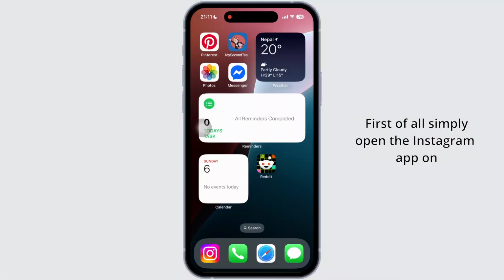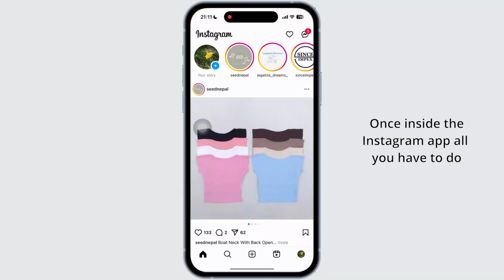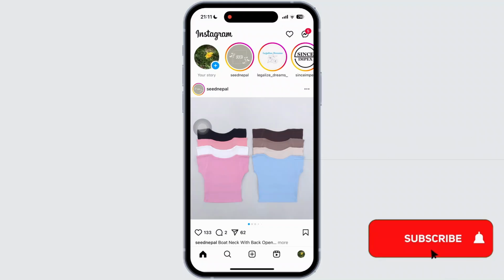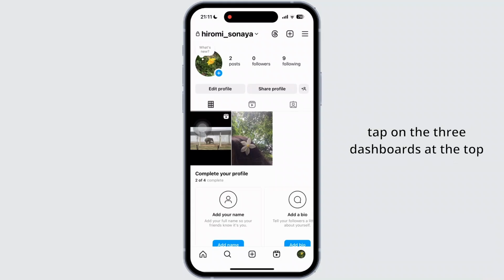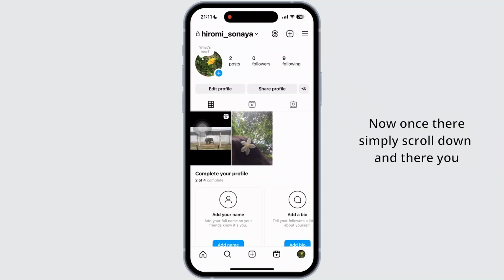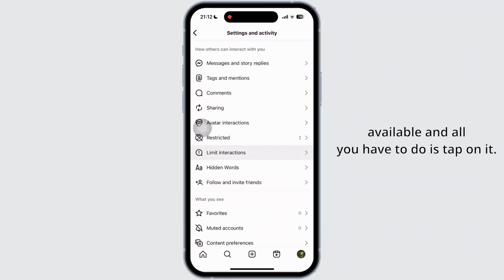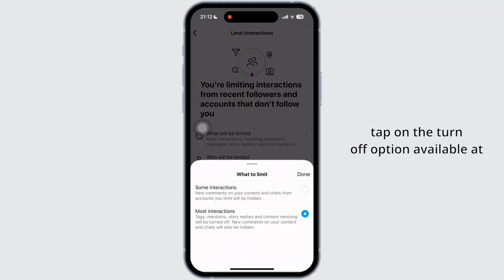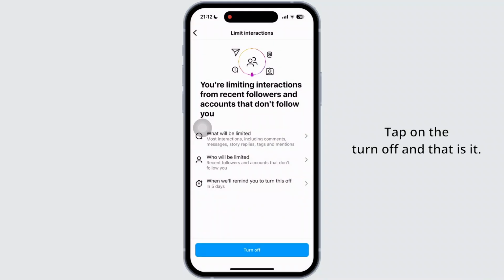How to Remove Limit on Instagram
How to Remove Limit on Instagram (2025)!
Have you reached a limit on Instagram and want to remove it? This video will guide you through the steps to fix and remove common Instagram limits like action blocks, following limits, or message restrictions. Whether you're wondering, "Why is my Instagram limited?" or looking for a way to lift restrictions on your account, this tutorial has you covered. Learn how to safely remove Instagram limits and get back to using your account without any interruptions. Watch now to unlock your full Instagram access!

Timestamps:

00:00 How to Remove Limit on Instagram
00:10 Why Is My Instagram Account Limited?